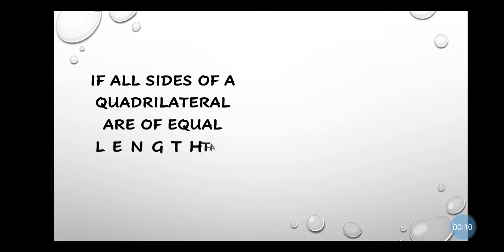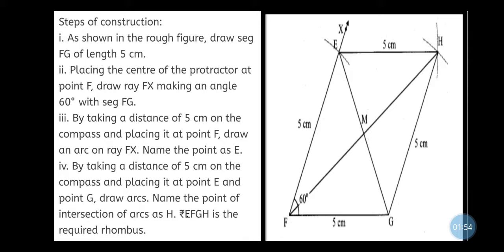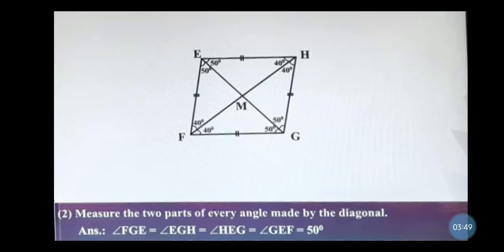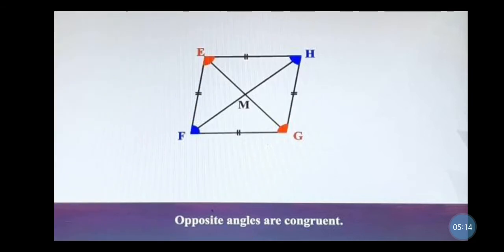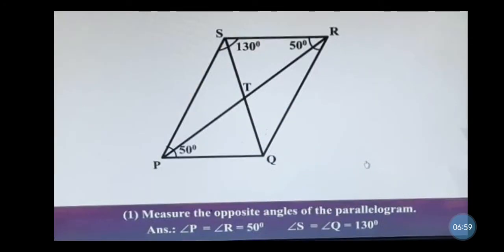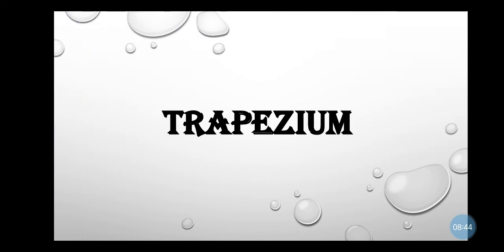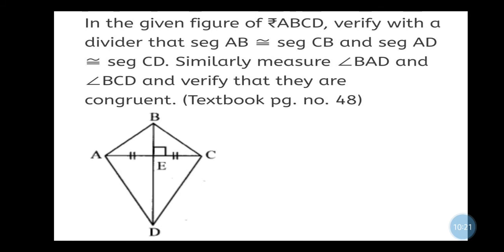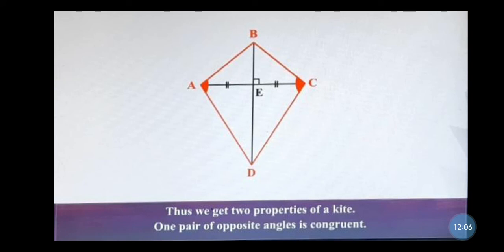Types & Properties of quadrilateral (continued)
Std VIII Chp.8. Quadrilateral: Construction & types. Types & properties of quadrilateral (continued)🙂TrSurekhaNilesh🥰